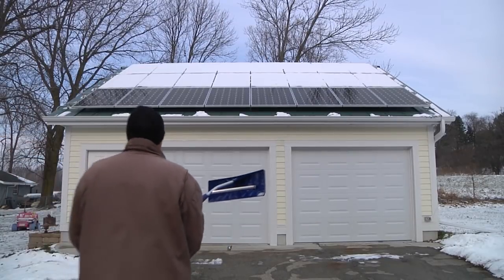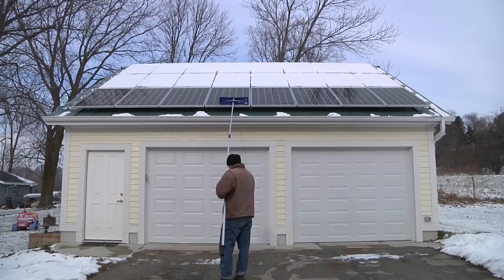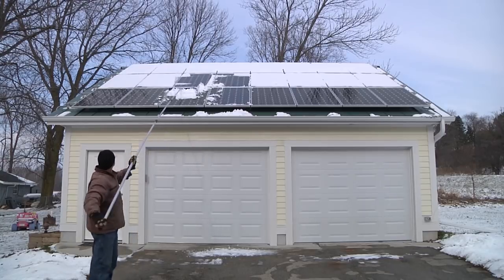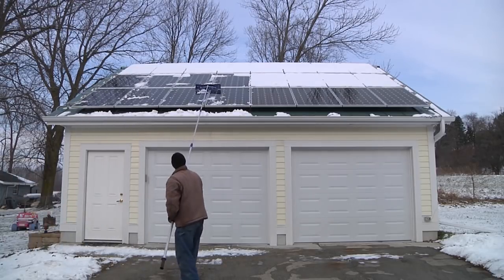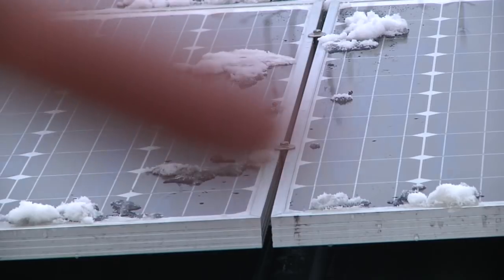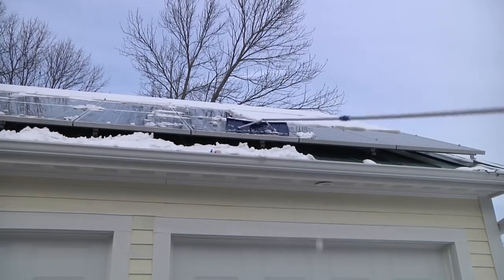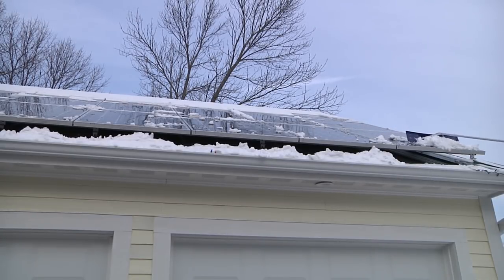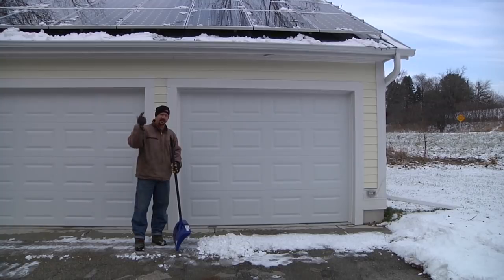Using a Snow Rake on Solar Panels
My first winter with solar panels, I try using a roof rake/snow rake to clear the snow from my panels.

Here's the roof rake I used